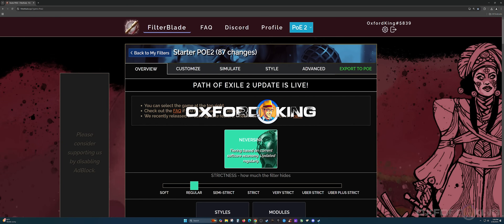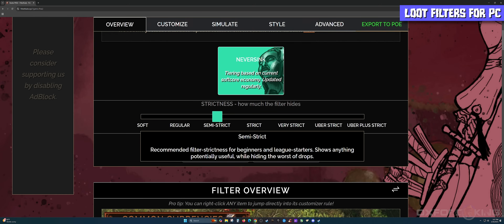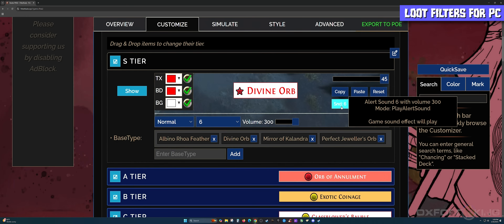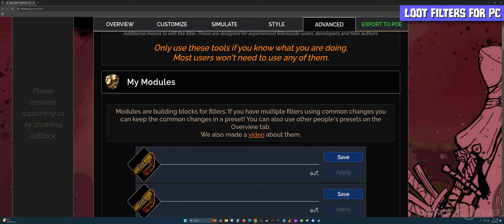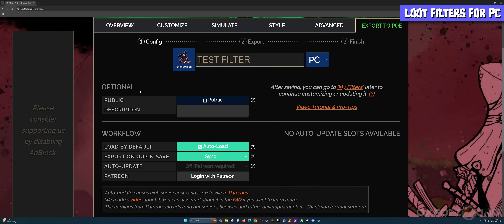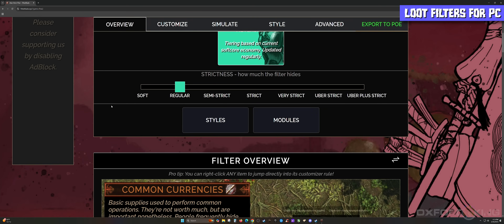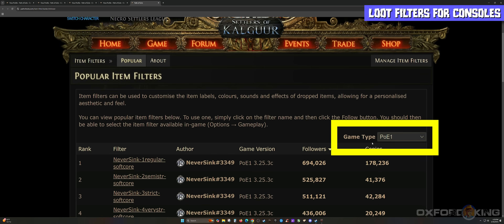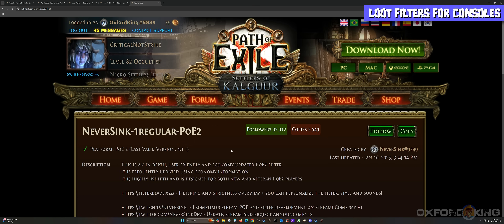POE 2 Console Loot Filter for PS5, XBOX & PC - Easy Install Guide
This is How to Install a POE 2 Console & PC Loot Filter (PS5 & XBOX) Easily using FilterBlade and pathofexile.com

⌚TIMESTAMPS:
00:00 POE 2 Loot Filter
00:22 PC Loot Filter
07:16 Console Loot Filter
11:45 Item Filter Alert Volume
12:13 How to Delete Filters